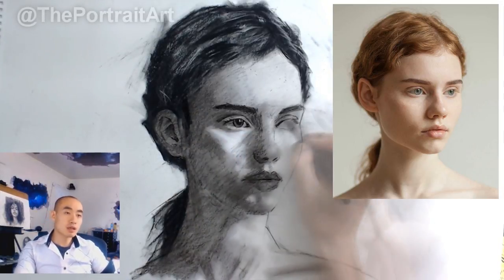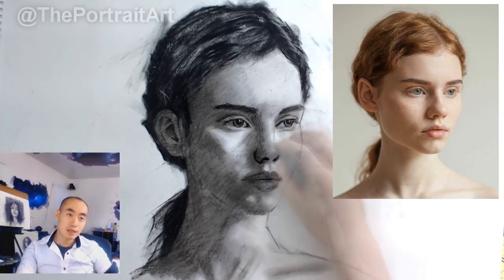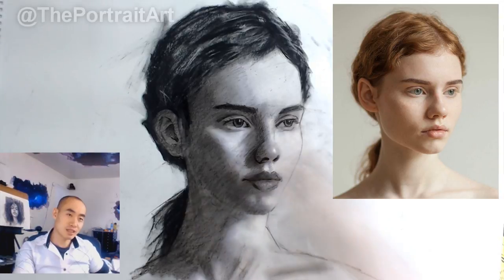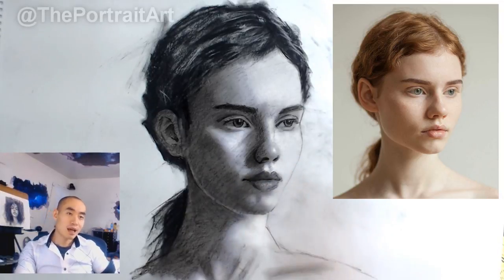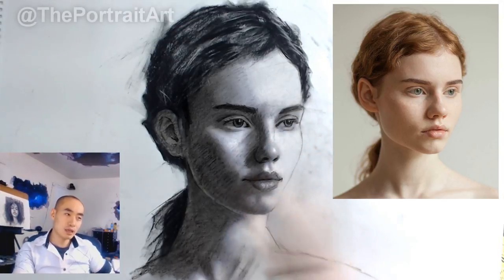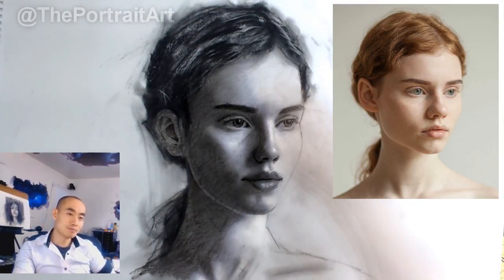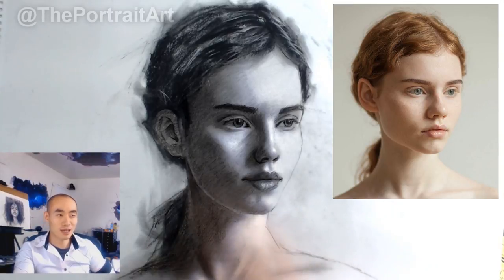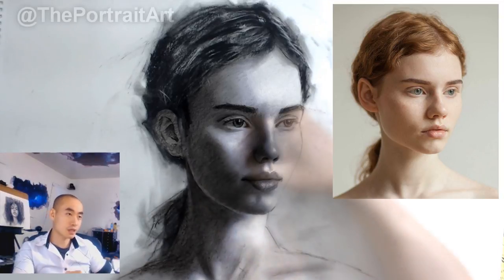One of the Best Ways to use Art Reference - Free Tutorial (link in desc)